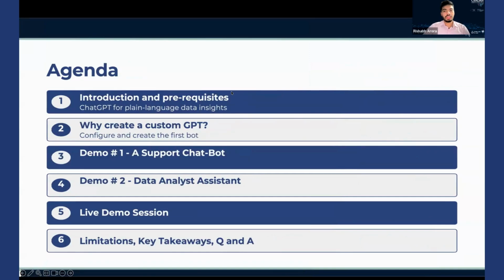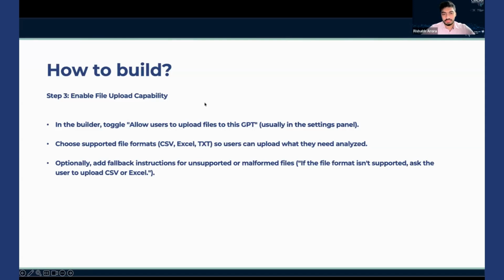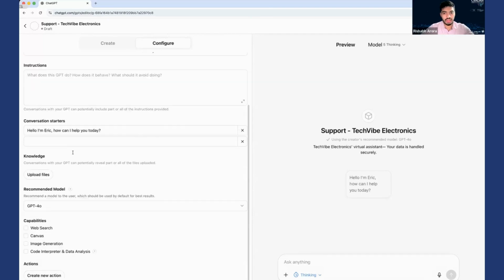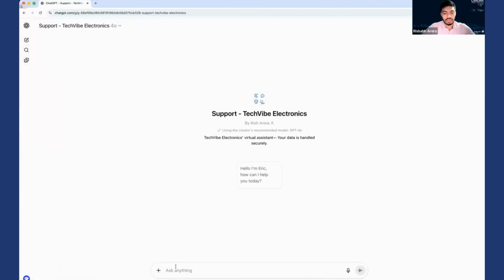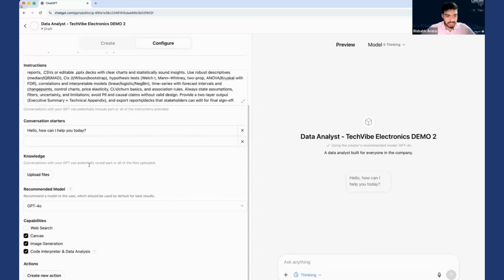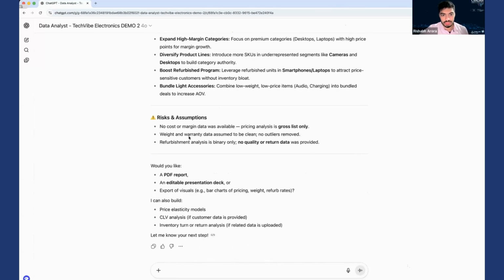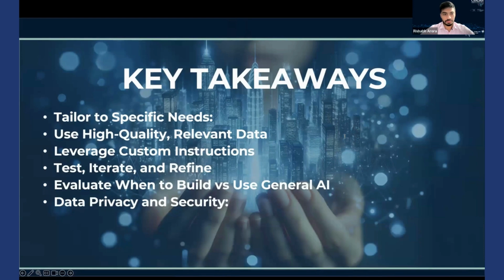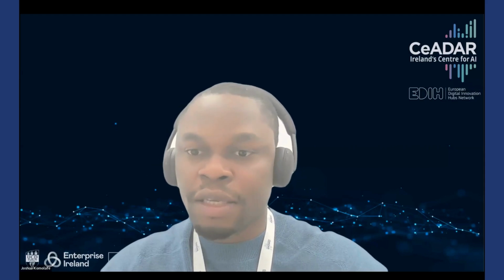The Art of Possible with Generative AI: Build your own GPT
In this webinar, CeADAR's team will walk you through a simple, repeatable process to design, build, and launch a task-specific custom GPT that your team can start using right away. In this practical session, you’ll learn how to:

◾ Define your GPT’s purpose and guardrails for consistent behaviour
◾ Add your own knowledge base for accurate, reliable responses
◾ Connect safe tools and set permissions to keep your GPT private
◾ Test, tune, and reduce hallucinations with a quick evaluation checklist
◾ Publish, share, and gather feedback for continuous improvement